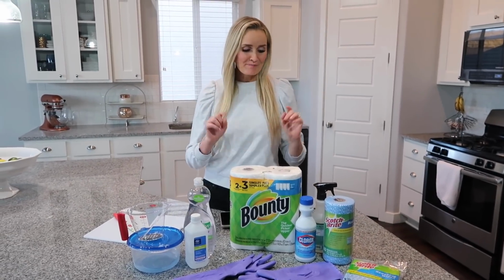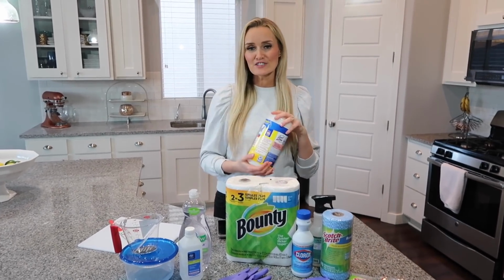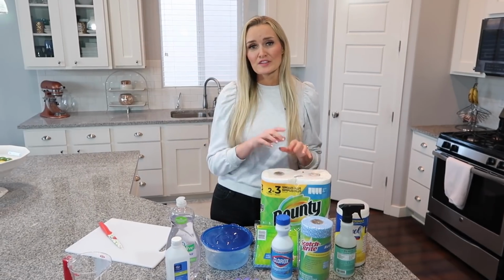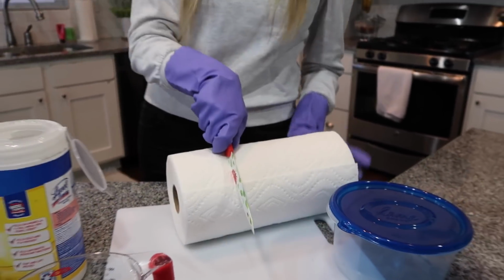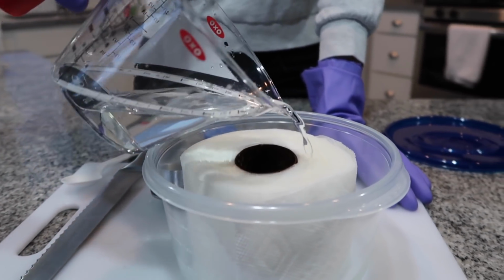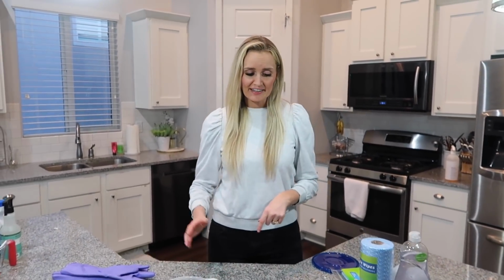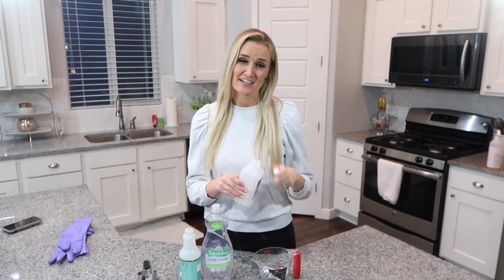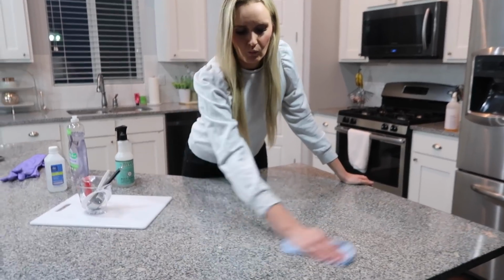HOW TO MAKE HOMEMADE LYSOL DISINFECTING WIPES 🧼 DIY DISINFECTANT 😷 CLOROX CLEANING SPRAY ALCOHOL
In this vlog quickly learn how to make easy DIY Clorox or Lysol wipes and homemade disinfectant cleaning spray with alcohol and how you can turn a paper towel into cleaning disinfectant with this simple DIY hack recipe.

Jared and Britt are from the Bingham family of family vloggers. Their daily vlogs are fun, positive and happy. The Bingham family vloggers include This Is How We Bingham, Jared and Britt, Dan and Chelle, Our Life In Holland, and Sean Bingham. Together we are the Bingham family daily vloggers!